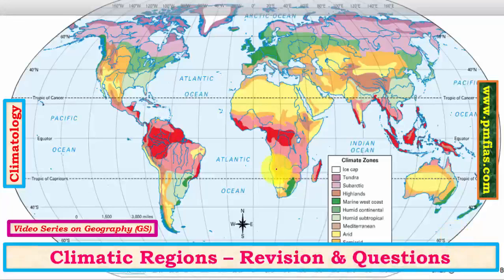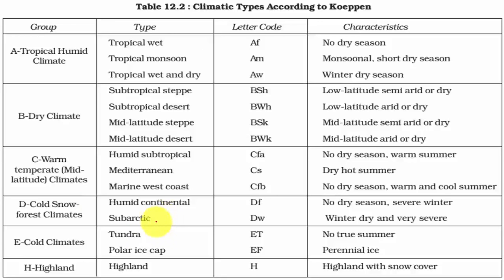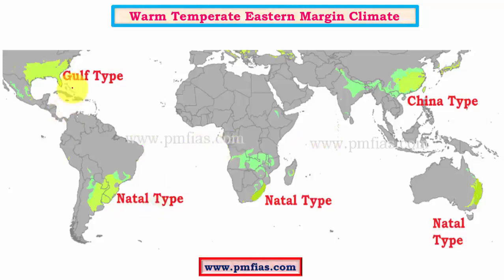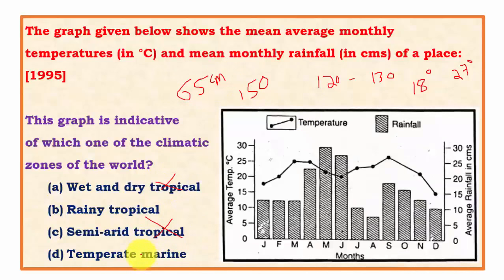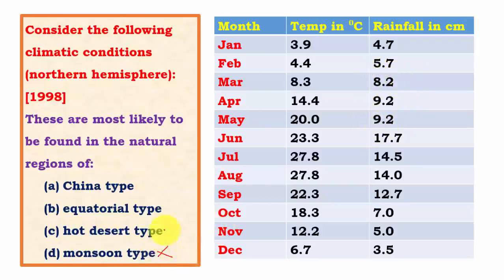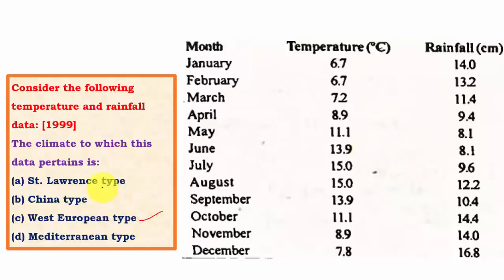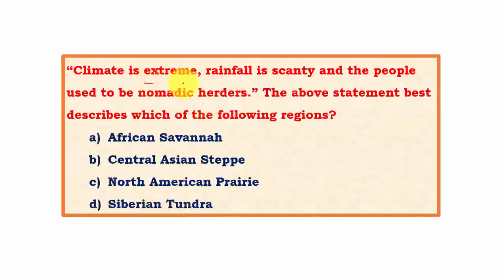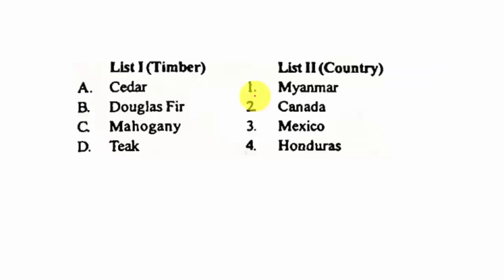[C33] Climatic Regions Revision - Geography UPSC IAS